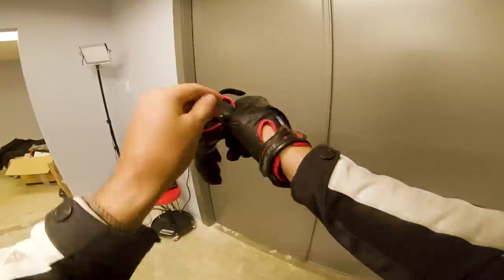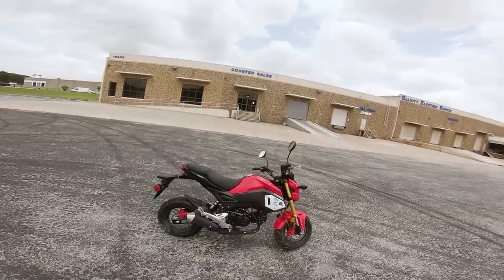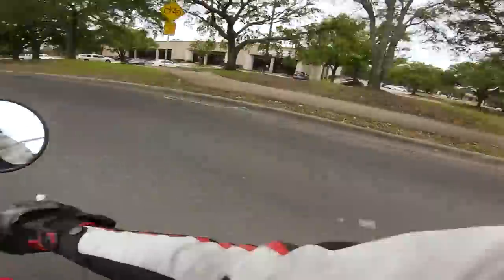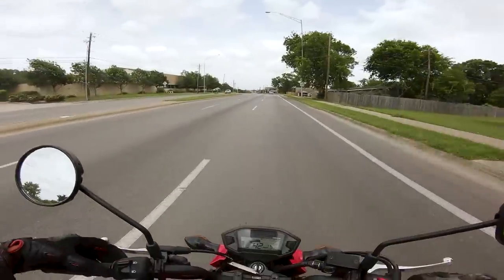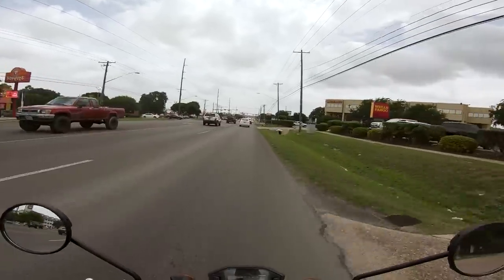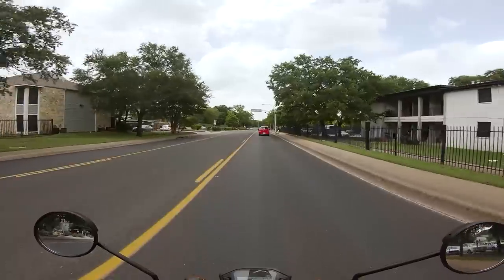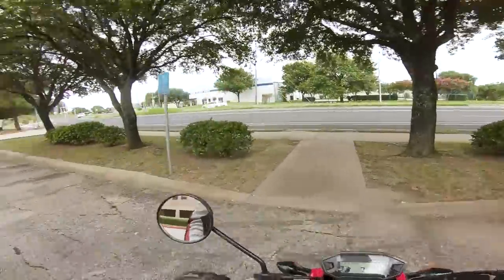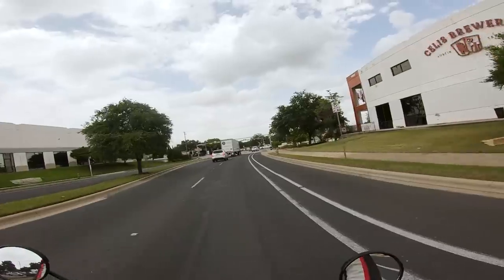Wait... Does the Honda Grom Suck? First Ride and Review